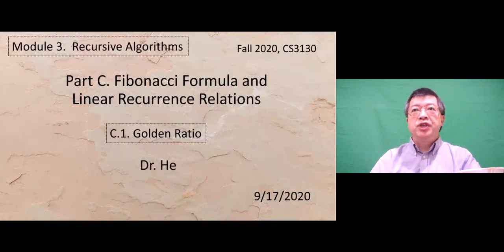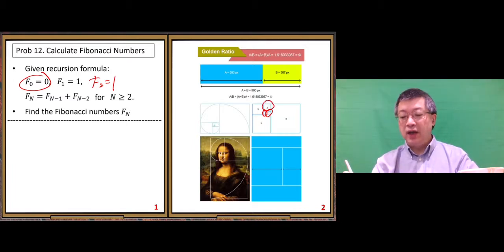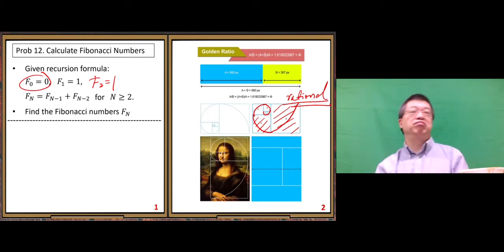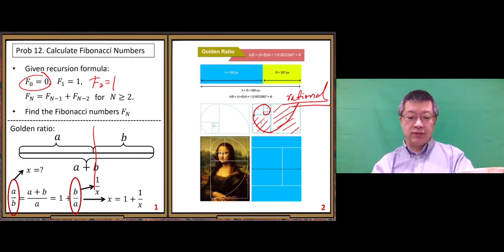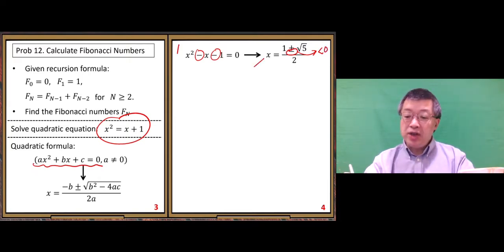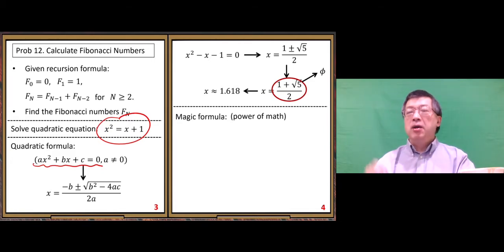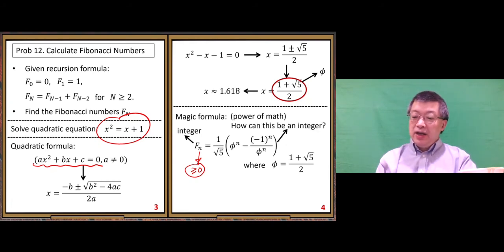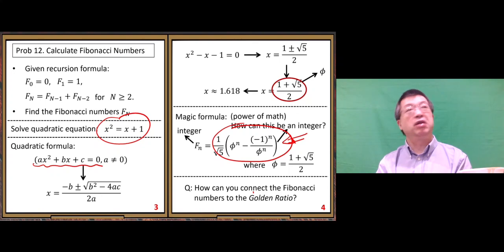CS3130FS20M3C1_GoldenRatio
This video is for teaching at UMSL:  CS3130, Fall 2020, Module 3, Part C.1  Golden Ratio